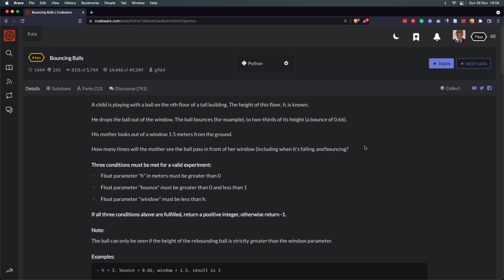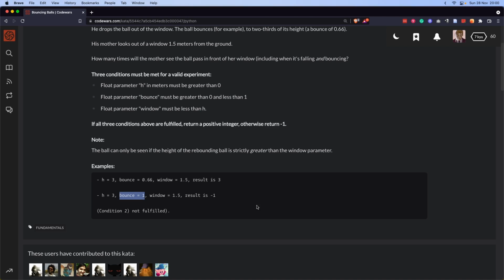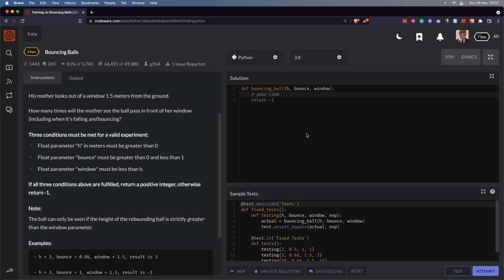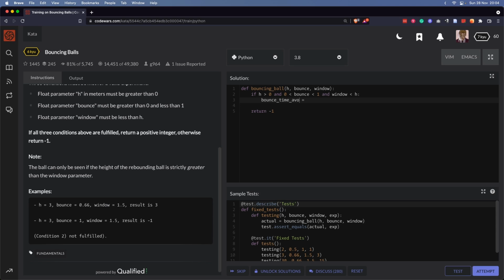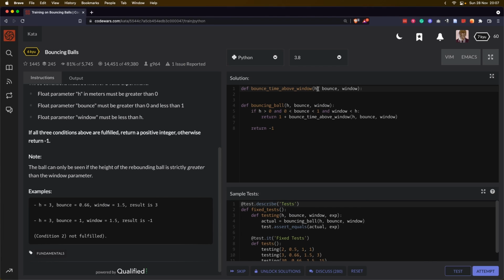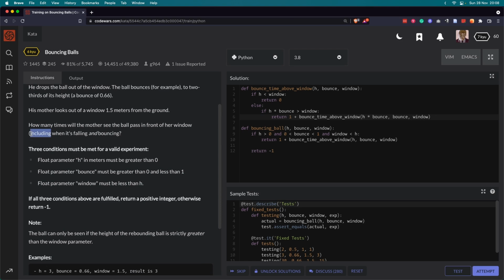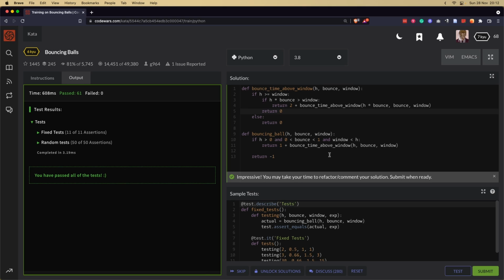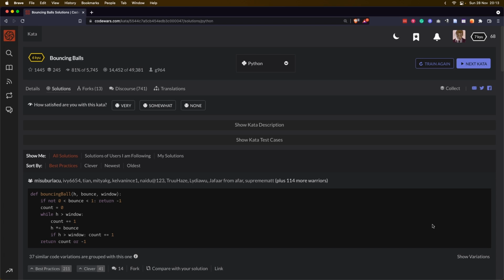Codewars - 7. Bouncing balls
00:10 Kata intro
02:04 Coding
05:57 Optimization